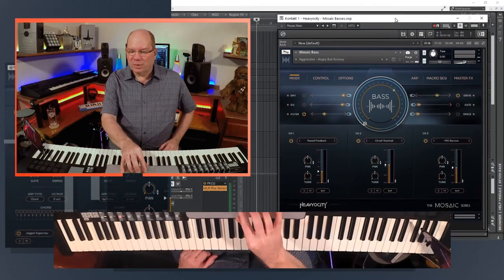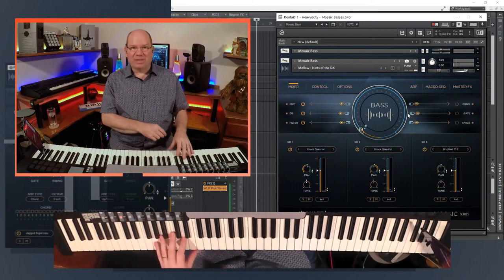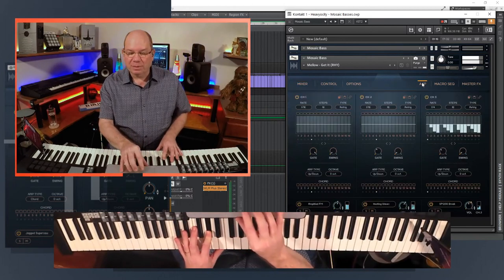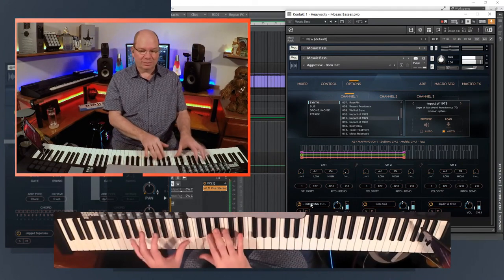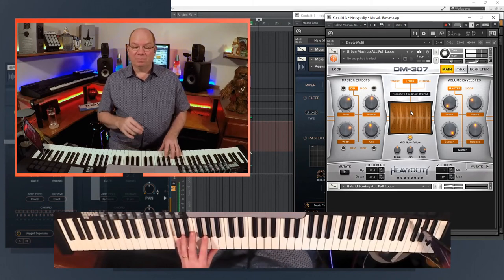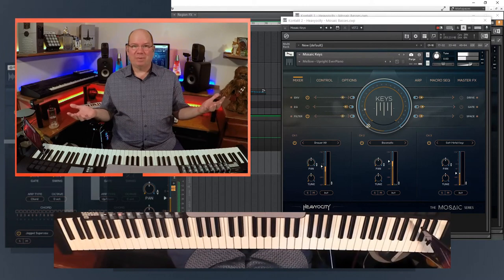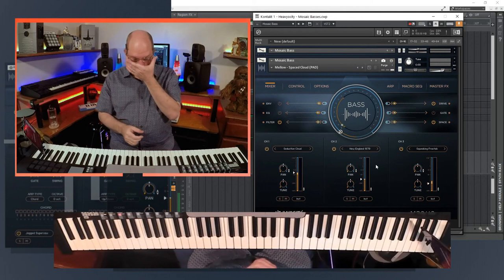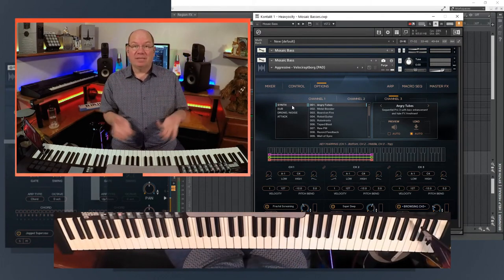Mosaic Bass by Heavyocity | Dynamic Bass Library for Kontakt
BASS is the third library in the Mosaic series. Mosaic Bass features over 200 hybrid, cinematic and powerful snapshots.
Everything from the most modern to classic, vintage synths were used to create this library. Not only do you have expressive synth basses but also warm and deep pads to take you lower than you ever thought possible with Mosaic Bass available now for the introductory price of $99 (Regularly $119).

I am looking forward to presenting more exciting content!